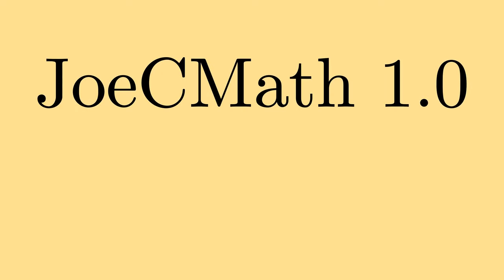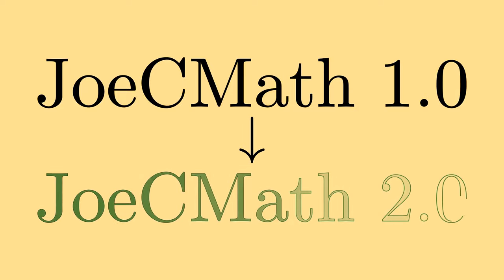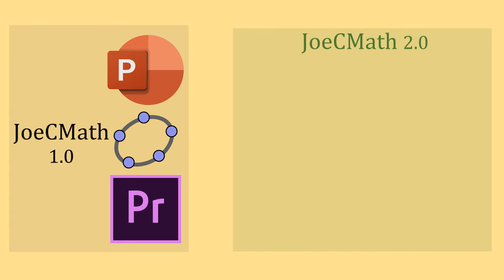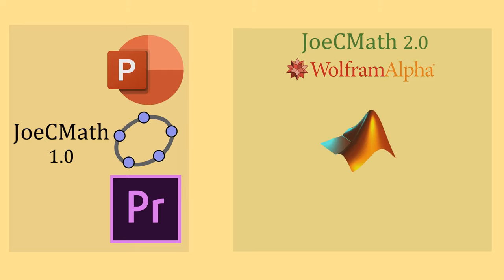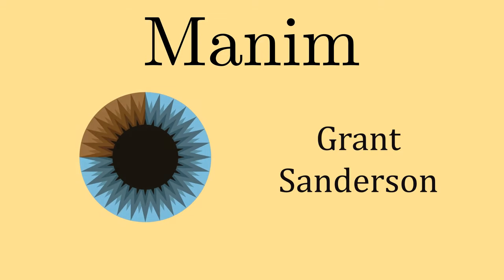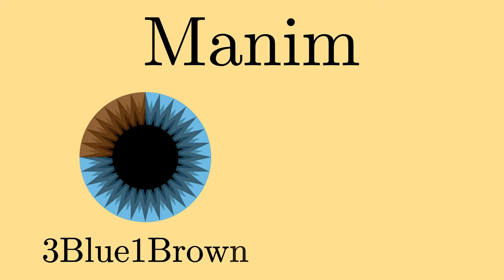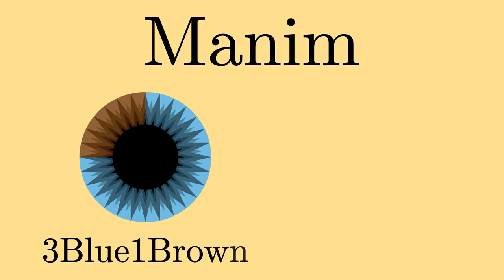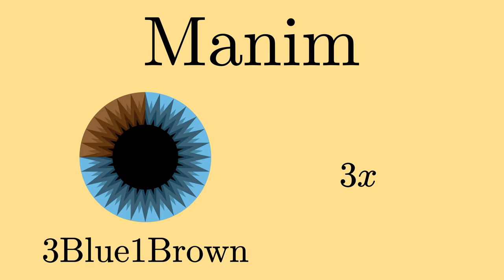100 Subs! Improving Math Video Quality on JoeCMath!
Getting from JoeCMath 1.0 to JoeCMath 2.0 by improving math video quality!

I have been happy with my production style so far, but feel that I can and should still improve the quality of my videos. There is a Math YouTube channel 3Blue1Brown, created by Grant Sanderson, that hosts easily the best math videos on YouTube. Naturally, I have been researching how Grant accomplishes this and it turns out it is through a collection of Python and other various files that he calls Manim.

For my 100 subscriber video, I spent time learning some of the basics of Manim and put together my first video using it. I am excited about the future Manim videos that I create, as they can only improve from here!

0:00 Introduction
0:20 Improving Quality of Videos
1:22 What is Manim?
2:17 Thanks for subscribing!!!